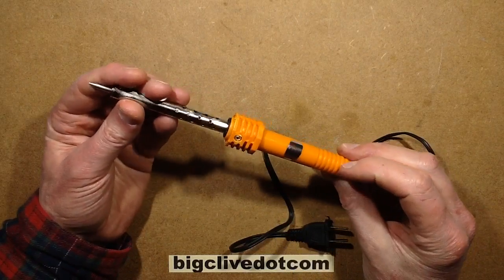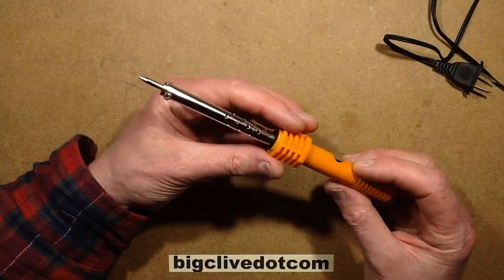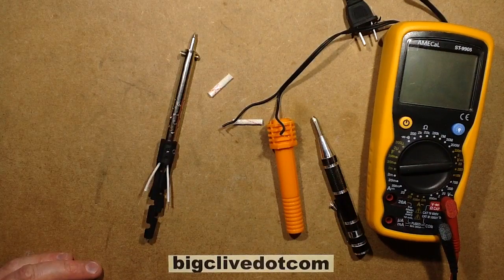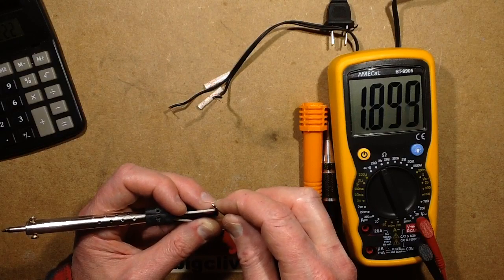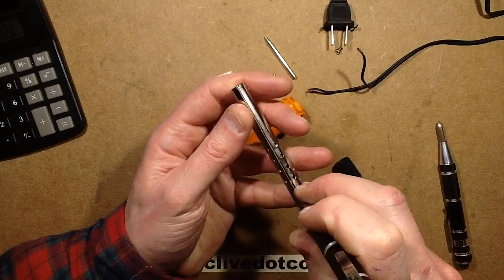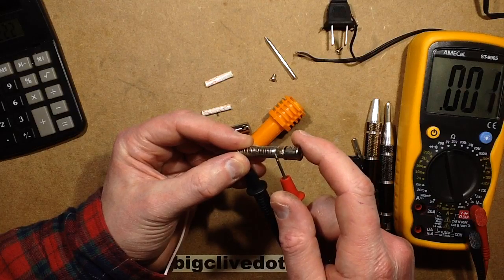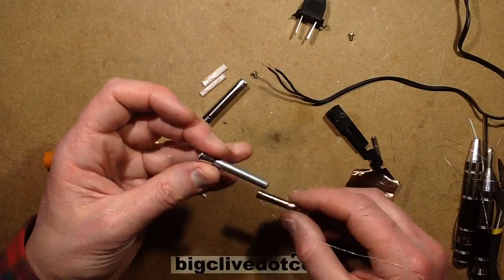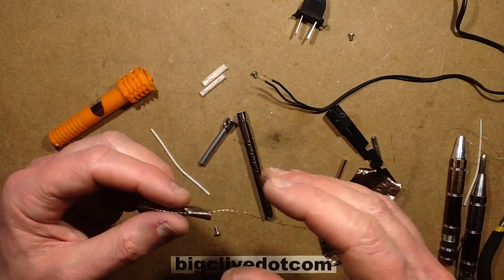Inside the cheapest soldering iron on ebay.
I was looking for soldering bits on ebay and saw this very cheap iron that obviously wasn't grounded.  So I bought one for us to take a look inside.
Sorry for the rude jump-cut in the middle of the video that soiled all the juicy teardown goodness.  The iPad decided to curtail the recording due to low memory, which is reasonable enough.  Although there would be a lot more memory for video if it wasn't filled with no-choice "apps".

You can toss Big Clive a dollar for coffee and cookies

I'm not going to provide a link to the iron, since the lack of a ground connection makes it a bit shady for electronic work.